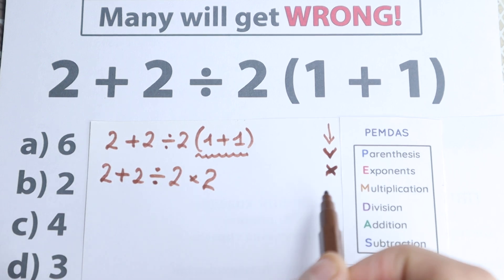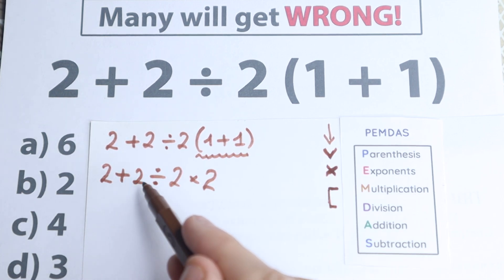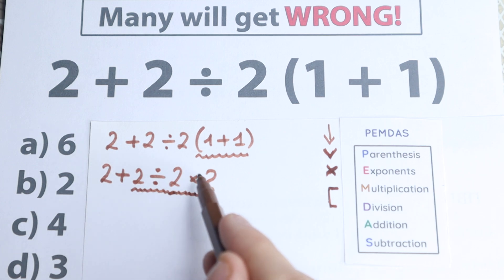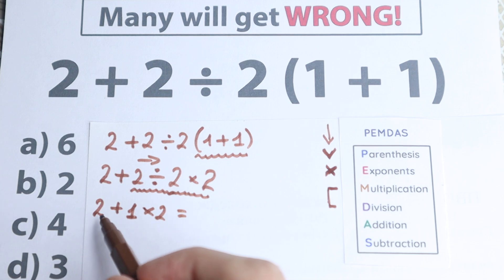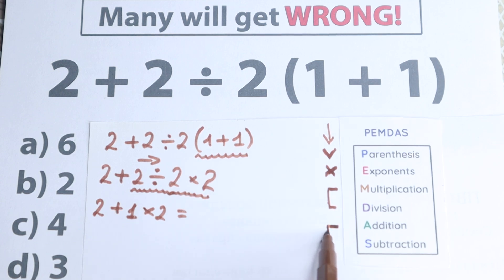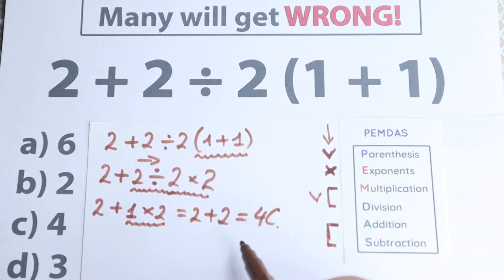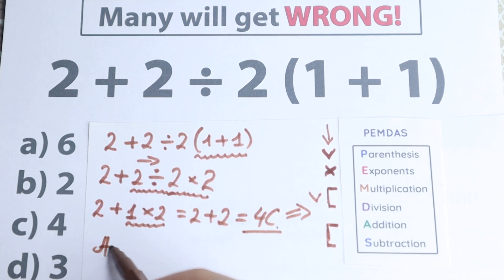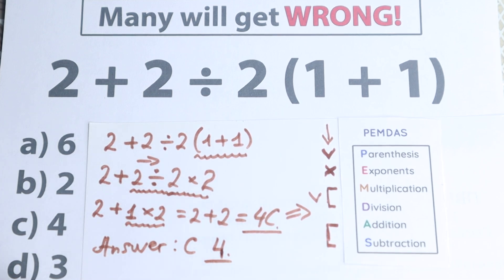a very simple algebra question , but 97% FAILED